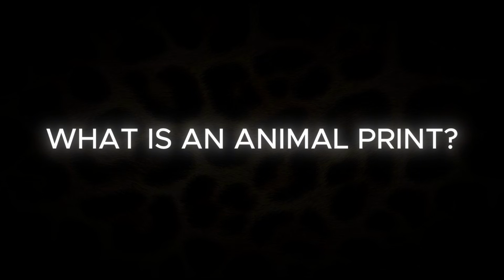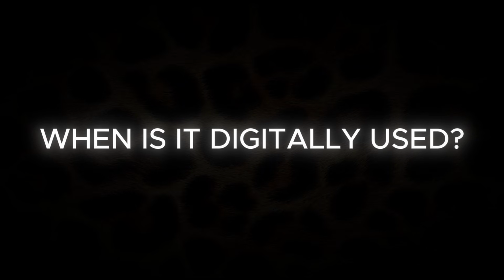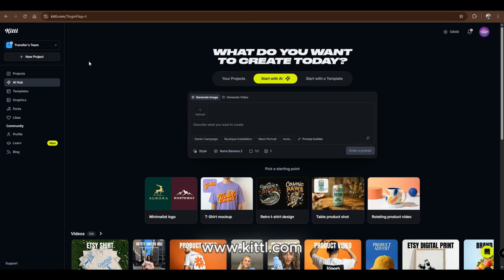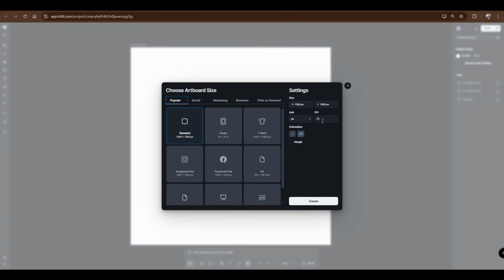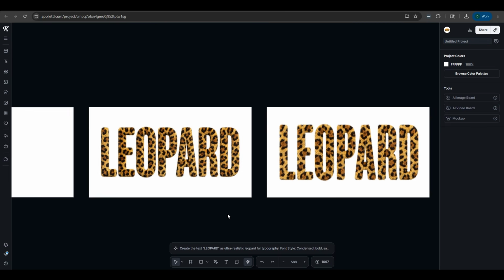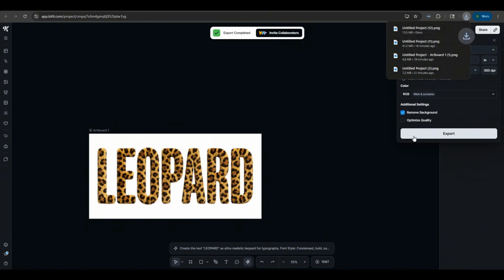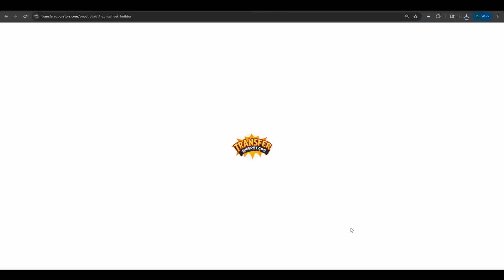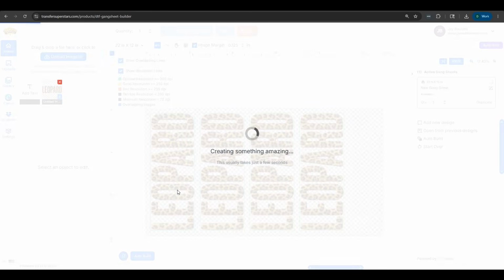Creating Leopard Print Text Effect Using Kittl for DTF Printing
In this tutorial, you'll learn how to create a realistic Leopard Print Text Effect using Kittl, perfect for DTF printing, t-shirt designs, apparel branding, and print-on-demand products. Follow along as we transform simple text into eye-catching leopard-pattern typography with depth, texture, and a professional finish.

Whether you're a beginner or an experienced designer, this step-by-step guide will help you create trendy animal print designs quickly and efficiently using Kittl's powerful design tools.

⏱️ TIMESTAMPS

00:00 Intro
00:34 What is Animal Print
02:07 Kittl Tutorial
03:24 DTF Prompt Playbook
03:37 DTF Gang Sheet Builder
04:36 Kittl
04:56 The Print
05:41 The Blanks and the Heat Press
05:59 Setting it Up
06:23 Pressing and Finishing
07:21 Final Result
08:36 Outro

PROMPT USED:

Create the text “LEOPARD” as ultra-realistic leopard fur typography.

Font Style:
Condensed, bold, sans-serif (non-italic)
Keep letterforms clean, modern, and highly legible
Ensure the animal pattern fills the text naturally without warping or distorting the font structure

Each letter must be fully formed using dense, short leopard fur with fine, soft strands and high-detail texture. The fur should follow natural hair direction, subtly wrapping along the contours of each letter to create a believable dimensional form.

Use an authentic leopard pattern: warm golden-yellow base with rich brown and black rosettes (clustered spots). The rosettes should vary organically in size and spacing, avoiding repetition, symmetry, or tiling. Ensure the pattern flows naturally across the letters rather than appearing stamped or artificial.

Maintain bold, consistent letter thickness and clean readability. The edges should be defined by soft fur tips—not hard vector outlines—while still appearing sharp enough for clean cutout.

Apply soft, diffused studio lighting to highlight the texture of the fur, with gentle contrast to enhance depth and realism. Keep lighting balanced and natural—no harsh highlights or dramatic shadows.

No shadows.

Background must be solid pure white (FFFFFF), completely clean with no gradients or texture.

Ensure the composition is centered, evenly spaced, and balanced within the frame.

Output should be ultra high-resolution, crisp, and optimized for print (DTF-ready).

Edges must remain clean and well-defined for easy background removal.

No extra elements, no additional objects, no glow effects, no blur, no distortion.

LINKS MENTIONED
✅ Matte Finishing Sheet

🔥 HEAT PRESS
✅PowerPress 15" x 15"